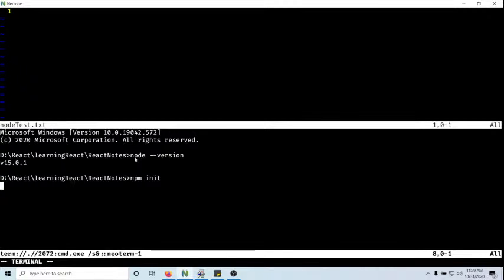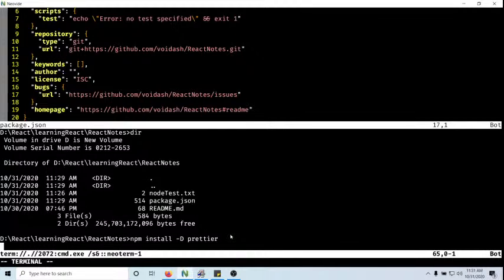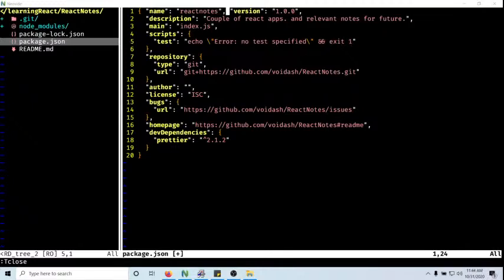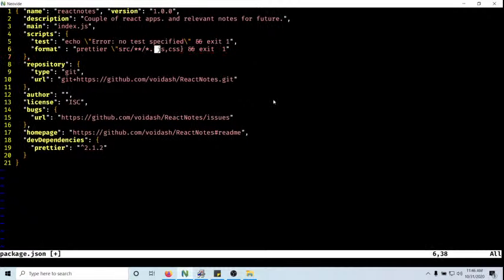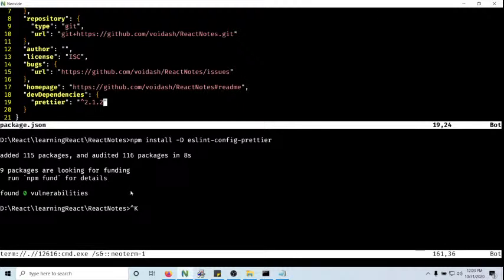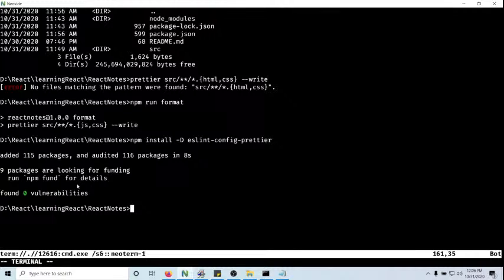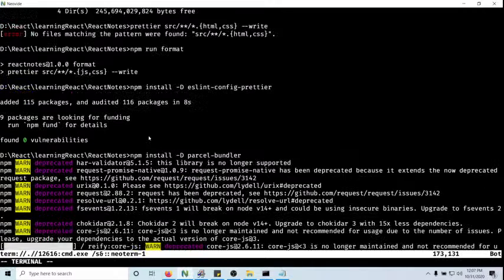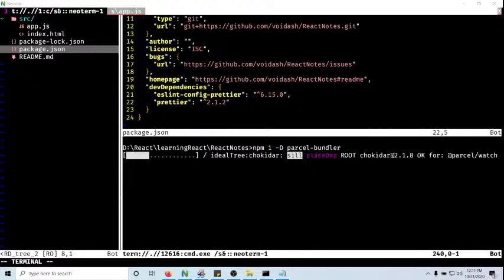Just Live streaming my progress Day 2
oct 31

1. linear algebra 3b1b and otto bretsher
2. erlang
3. 2-3 puzzles
4. comp assignment (optional)
5. react
6. vimscript
7. revise javascript
8. room clean up

9. drawing assignment 4 :  3 no